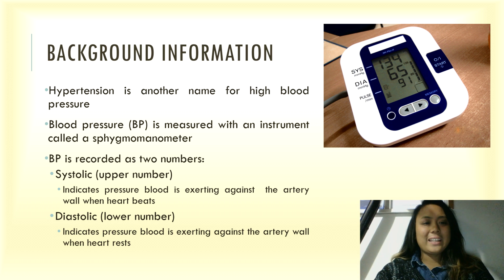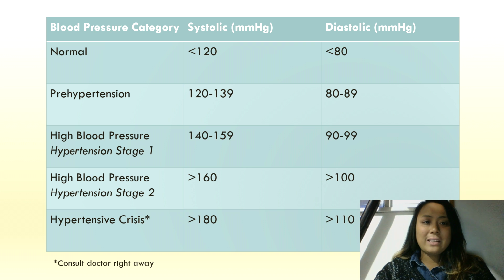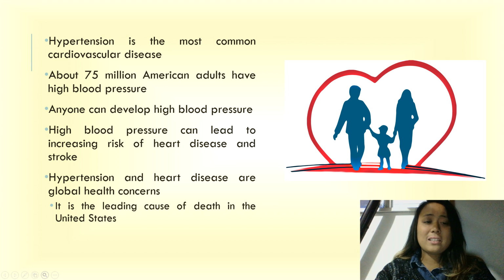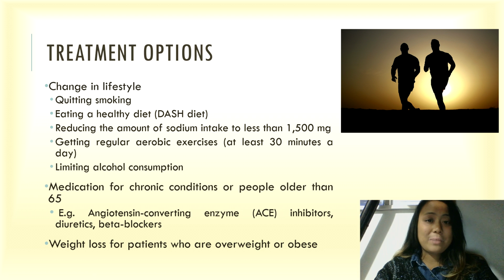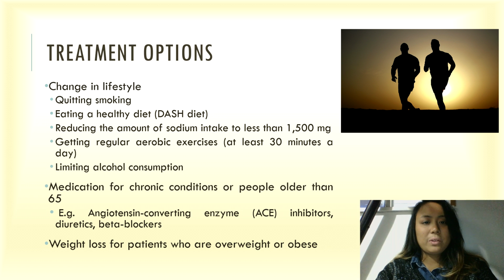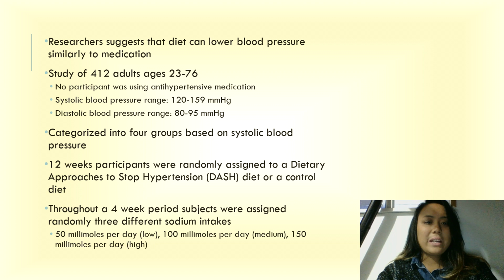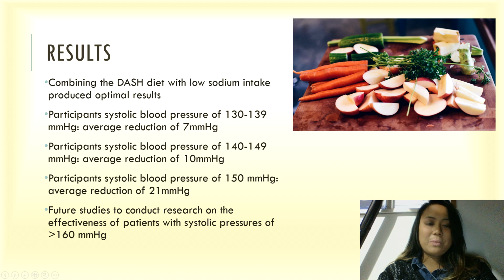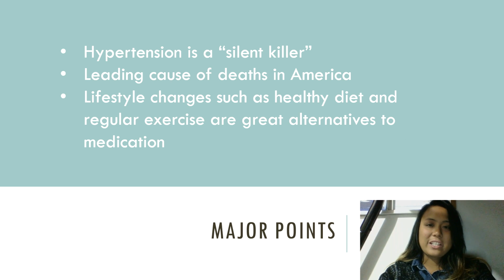Bio 54 Fall 2017-Hypertension Lecture